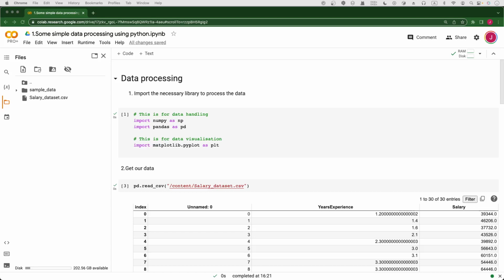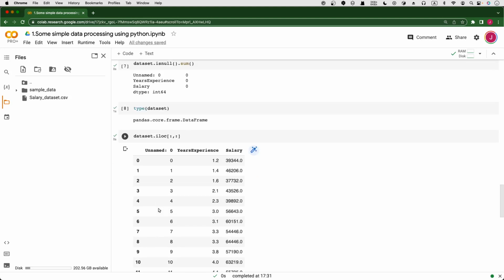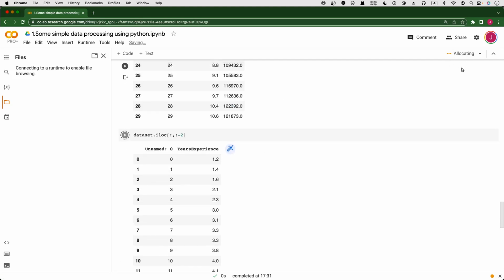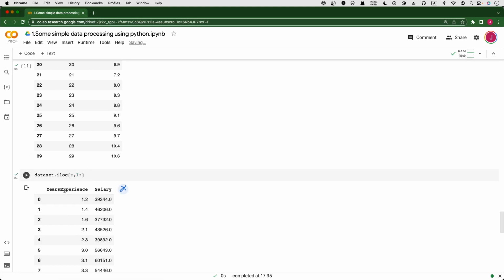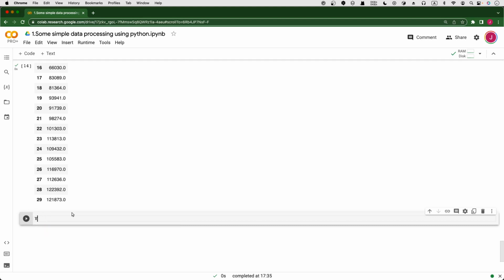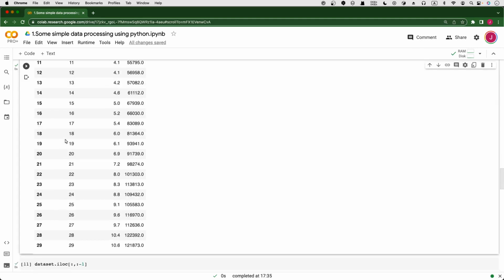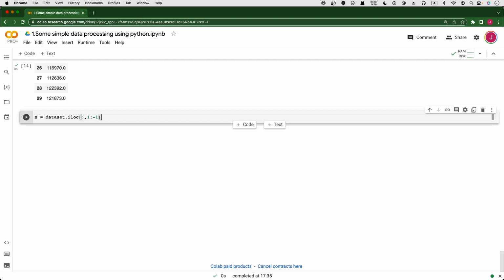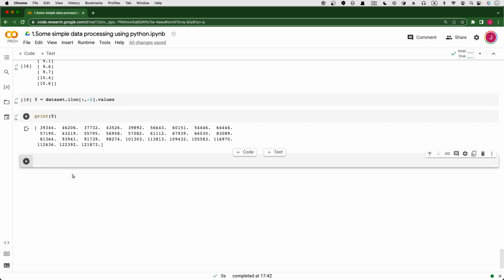【Machine Learning Intro】6 Put all the data to X and Y